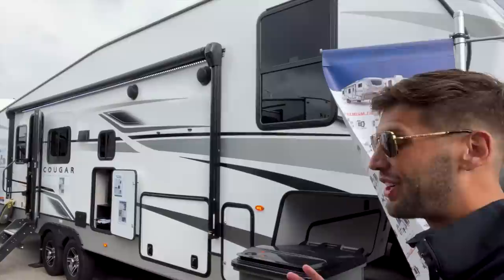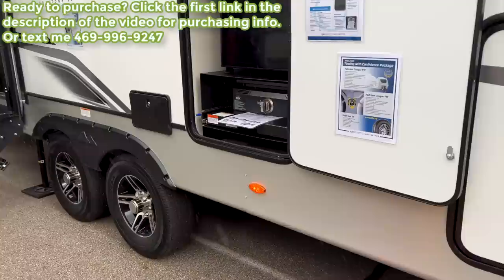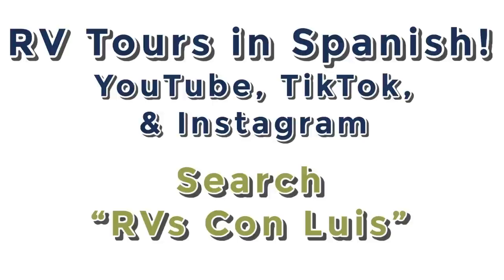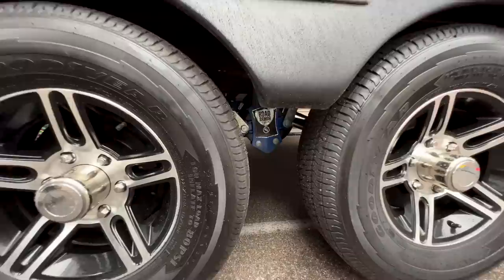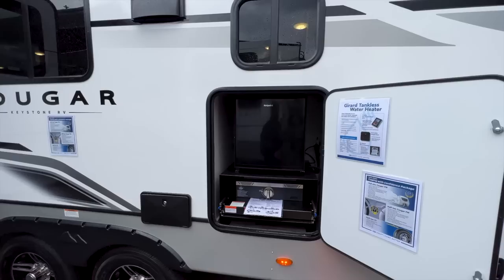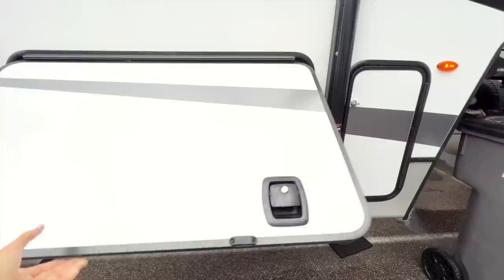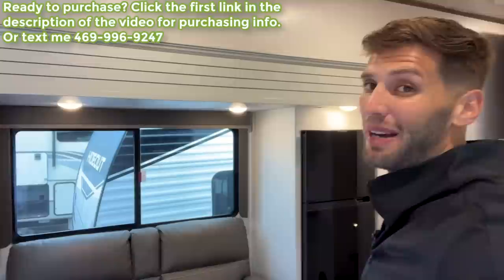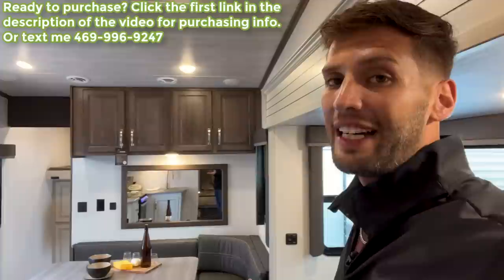2023 Keystone Cougar 29BHL | RV with Huge Bunk Area Converts to an Office with a Desk!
34ft, 8,125lbs, bunkhouse that makes into an office, built in desk,  light weight, solar equipped, lithium batteries equipped, under 35ft, cargo storage door, tankless water heater, Goodyear tires, modern and warm interior colors, auto leveling, and more!

As of filming this video, there is very limited pricing information as this is a new 2023 fifth wheel model.

Interested in learning more about RV construction and/or remodeling an RV the RIGHT way? Check out The Flipping Nomad's RV "Beginner's Bootcamp" and "RV Renovation" courses!